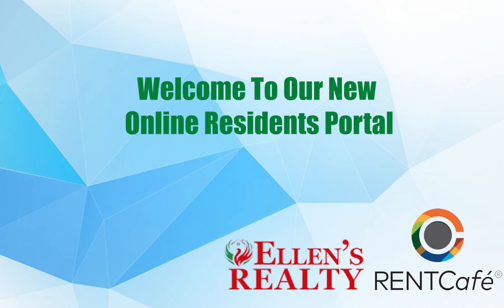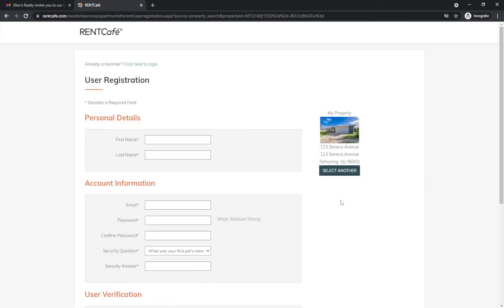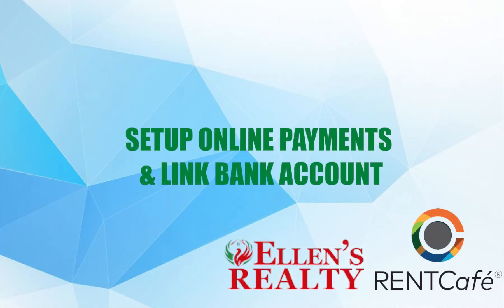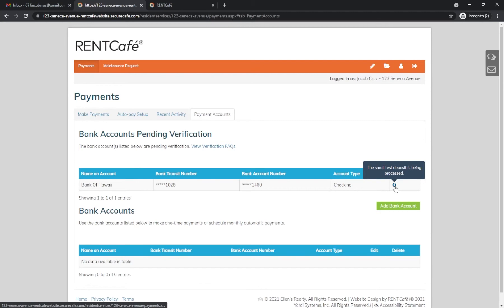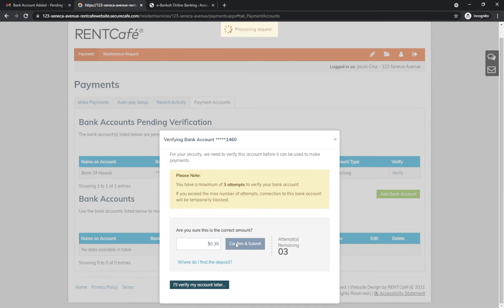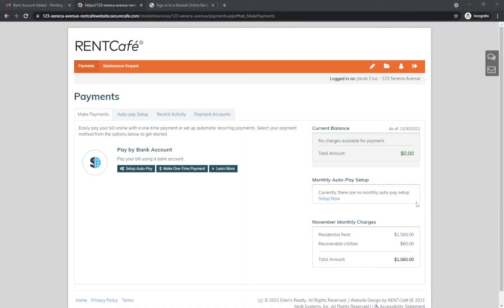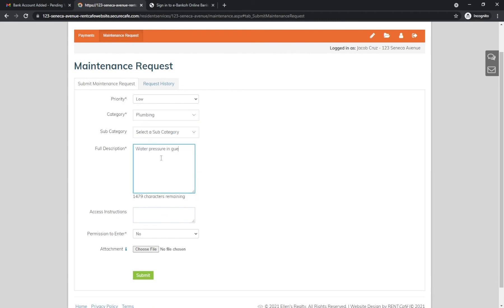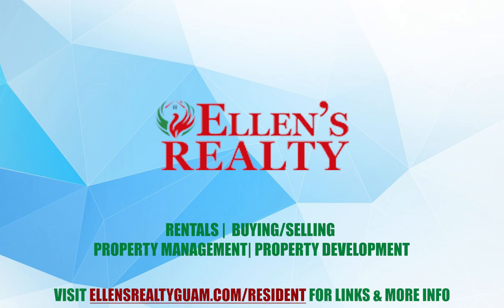Online Resident Portal Tutorial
We are happy to announce the launch of our Online Resident's Portal! It is an online portal where you can pay your rent online, view your charges & history, submit maintenance requests, view lease documents & more!
Here is a step by step tutorial on how to setup your account and payment information.

Login to the Resident's Portal:
Register for the Resident's Portal:

00:00 Intro
00:19 Registration - Make an Account & Link Your Home
01:43 Setup Online Payments, Link & Verify Bank Account
03:49 Make An Online Payment
04:24 Setup Or Cancel AutoPay (optional)
05:13 Maintenance Requests
05:49 Lease Documents & Edit Profile
06:13 Outro